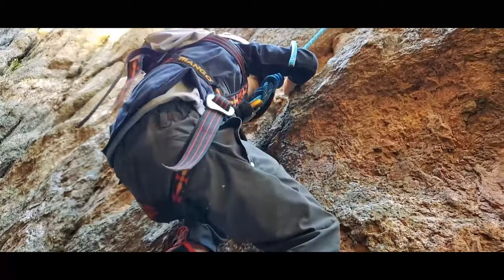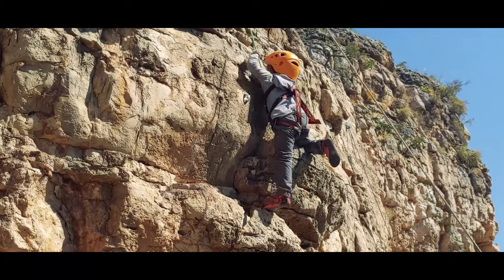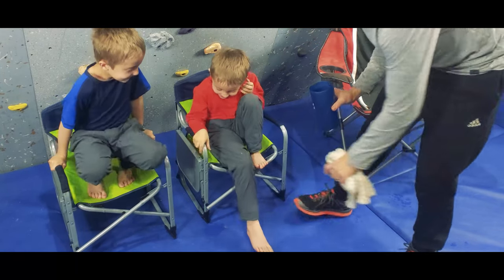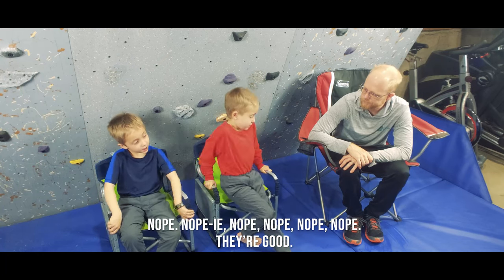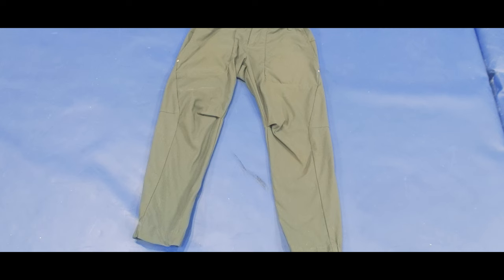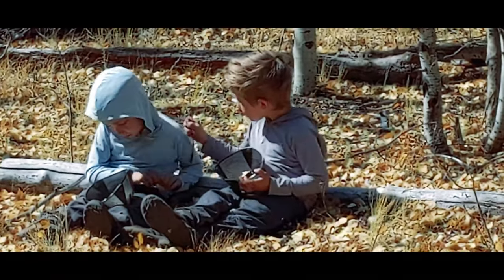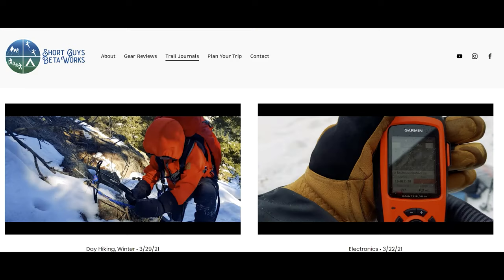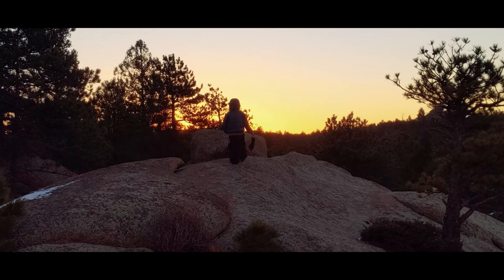Reima Broby Kids Softshell Pants: a Gear Review After 1 Year of Hard Use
It's hard to find kids' outdoor gear and clothing that can perform, hold up to their hard use, and allow your kids to grow. After one year of climbing, hiking, backpacking, and camping with our twin boys, we are providing this review of what has proven to be a stellar pant. It's one that we won't hesitate to buy, again.

We buy our gear ourselves. We do our research prior to making a gear purchase, trying to avoid expensive mistakes. So, if we are sharing a piece of gear with you, it is because we actually use it. Therefore we really know our gear well, and if we are giving it a positive review, it is because it has been proven to us to be a good buy… not because it was a strategic endorsement or a product placement.

To see all of our video and blog content, including gear lists, trip itinerary, links to the equipment we carry with us, and our additional thoughts on all of it, you can

0:00 Intro
0:10 Bumper
0:29 Reviewing After One Year of Hard Use
0:53 Comfort
2:05 Ease of Movement
3:47 Breathability and Weather Protection
6:23 Pockets and Size Adjustment Features
3:54 Screen
7:19 Best in Class Durability
8:14 Recommendation
8:53 Outro

A special thanks to Marisa Jarae for cinematography in our bumper: scenes that include me in the frame while in the Himalaya.